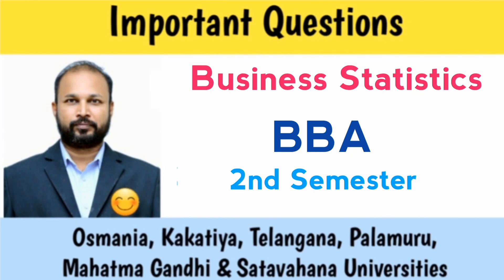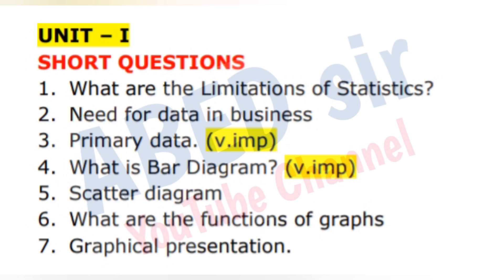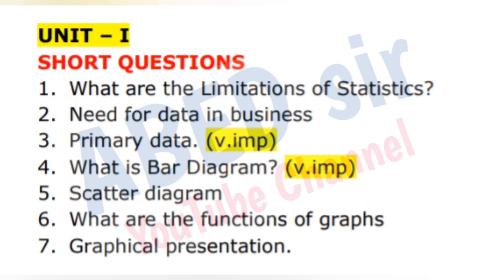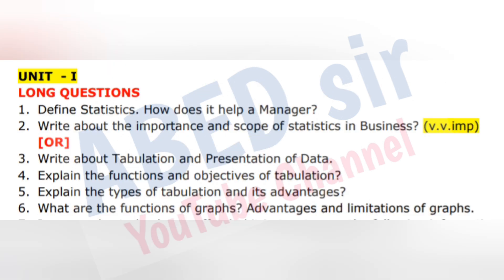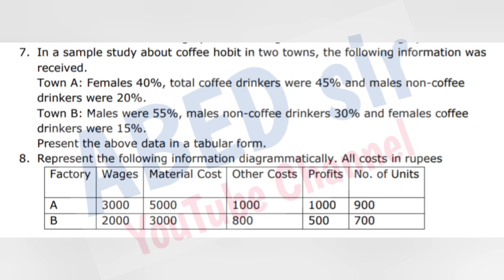Business Statistics | Important Questions | 2023 | BBA 2nd Semester | UG Degree | OU KU PU TU MGU SU